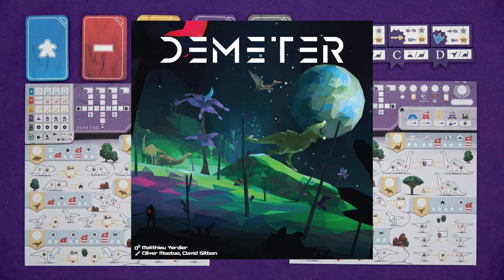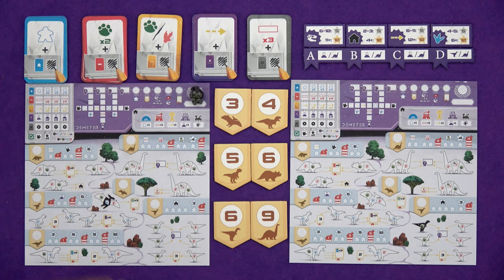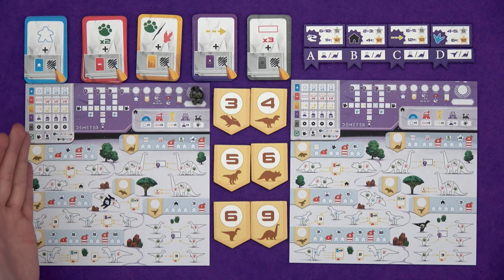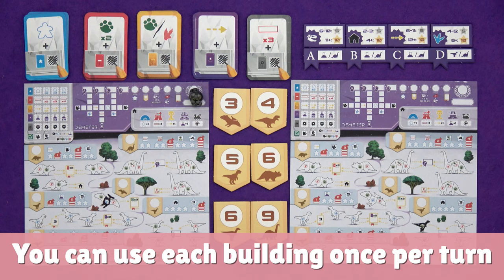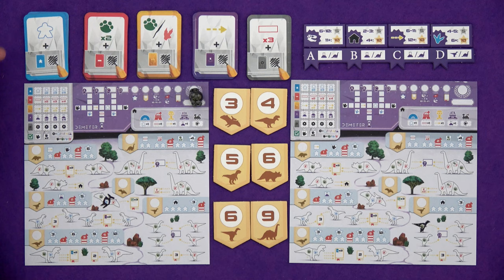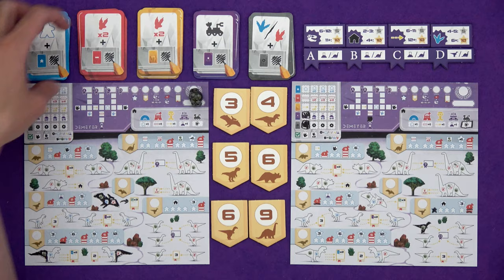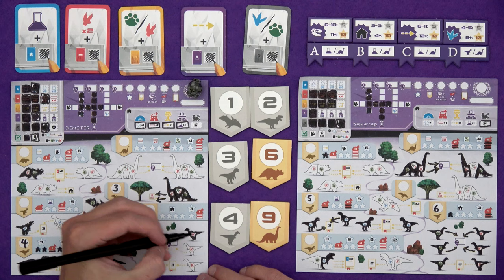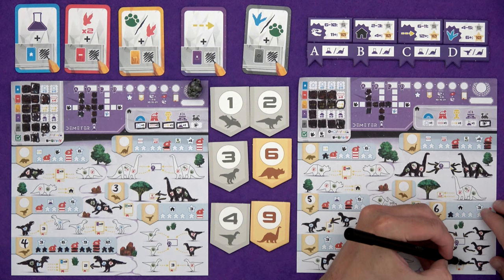Demeter | Play Along Playthrough | slickerdrips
A full 2 player game of Demeter where YOU can play along too! The link for the score pad is below if you'd like to join in.

00:00 Game explanation & rules
08:29 Gameplay